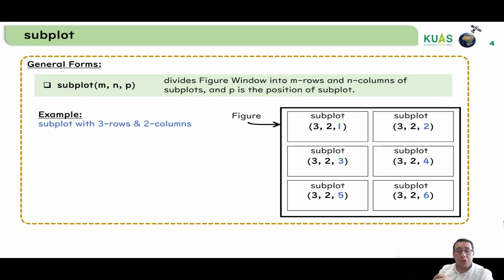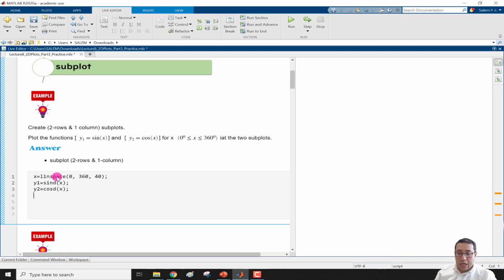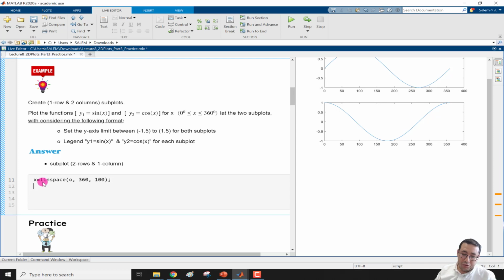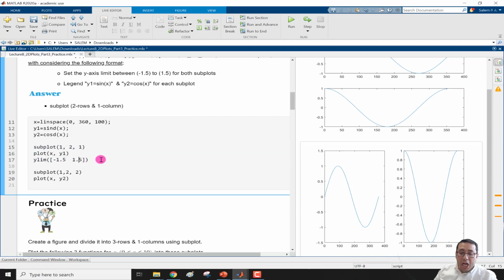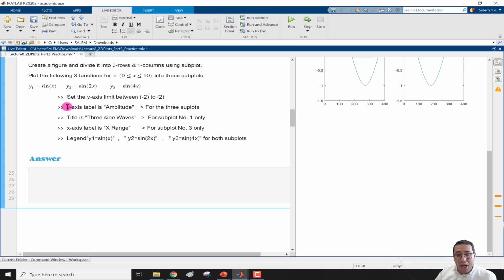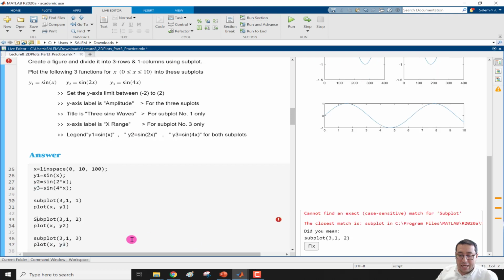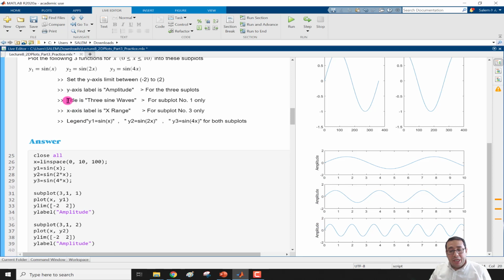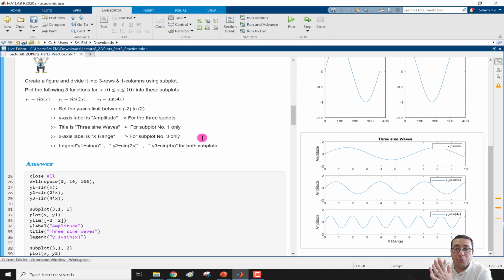8.1 Subplots in MATLAB 2D Plots Part3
The video describes how to create subplot in MATLAB.